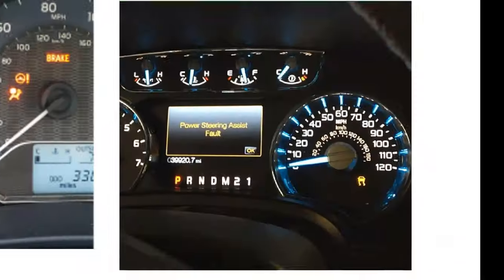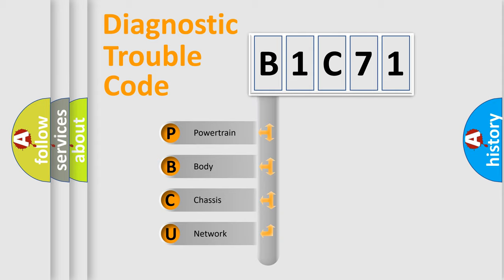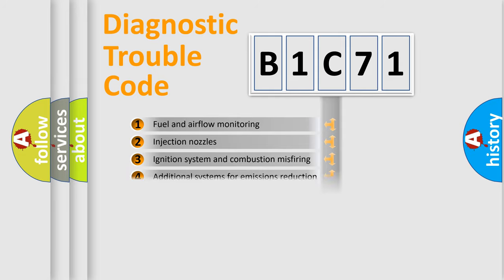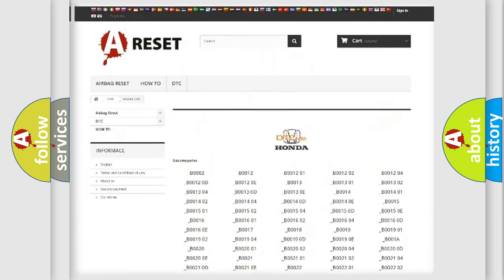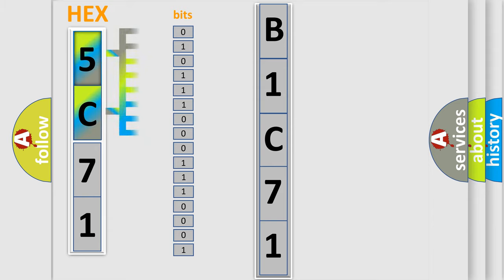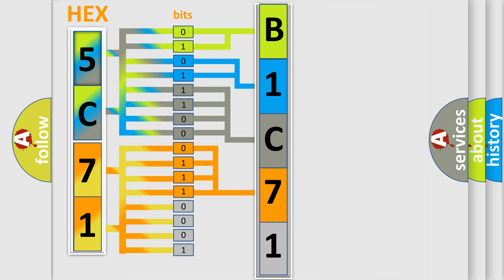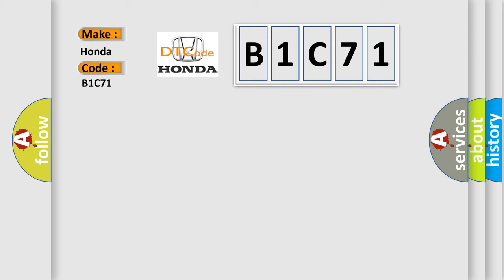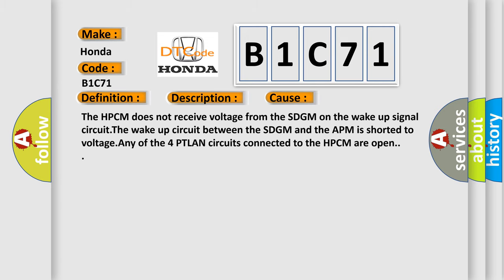DTC Honda B1C71 Short Explanation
Contents:
0:21 Basic DTC analysis according to OBD2 protocol standard.
1:48 Insight into programming
2:58 A diagnostically understandable description of the Diagnostic Trouble Code
3:05 Basic error definition

Make:
Honda
Code:
B1C71
Definition:
DC to DC Converter Control Module A Lost Communication With Hybrid Powertrain Control Module
Description:
Cause:
The HPCM does not receive voltage from the SDGM on the wake up signal circuit.The wake up circuit between the SDGM and the APM is shorted to voltage.Any of the 4 PTLAN circuits connected to the HPCM are open.